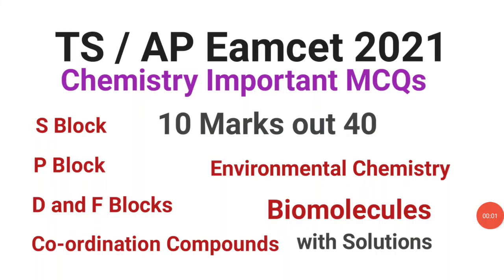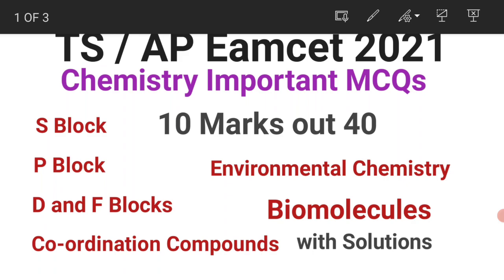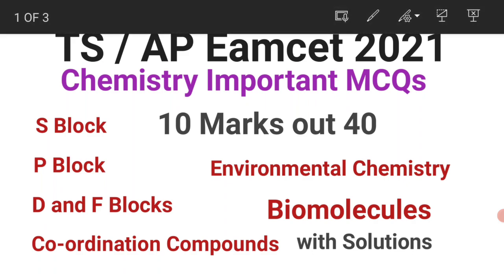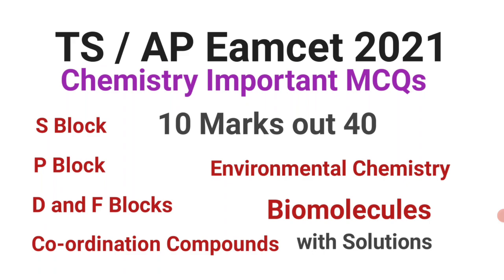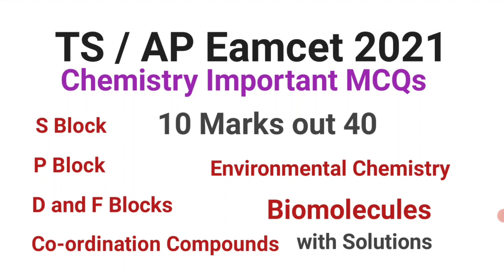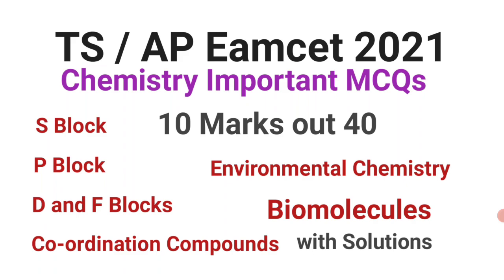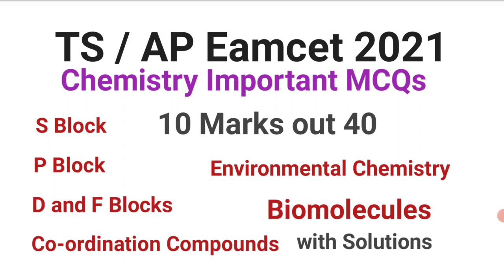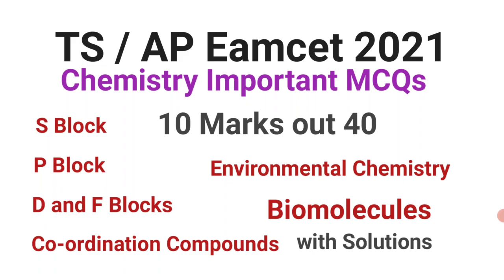Important chapters for eamcet 2021 chemistry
Click the below link for biomolecules important questions

Click the below link for environmental chemistry important questions

Click the below link for Coordination Compounds important questions

Click the below link for D and F Block elements important questions

click the below link for p block elements important questions

click the below link for s blocks elements important questions